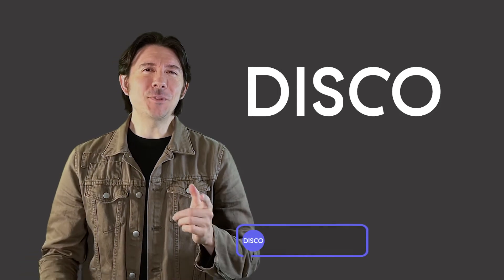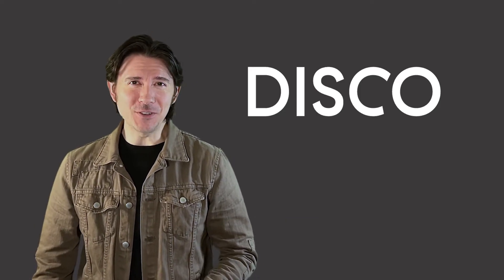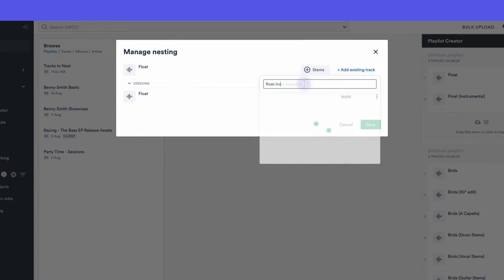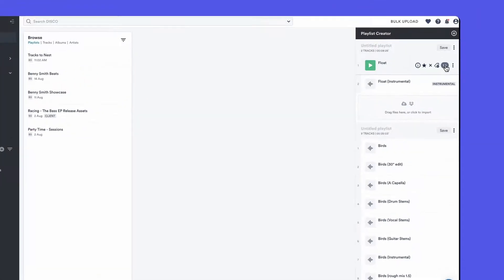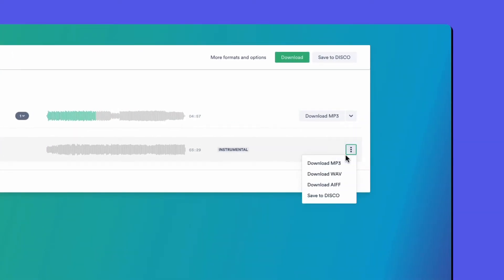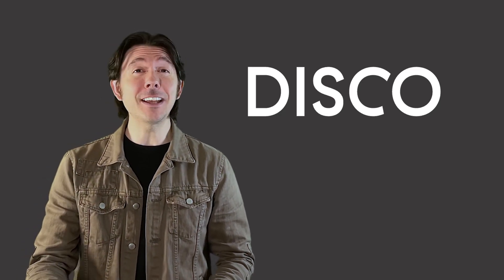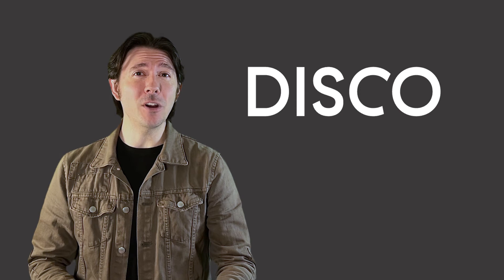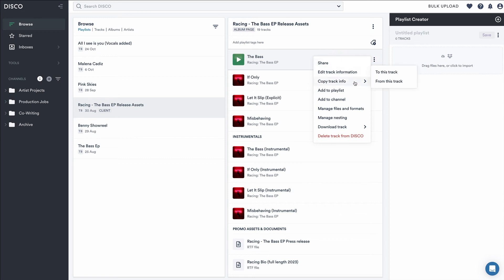DISCO Nesting intro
Watch a quick introduction to nesting track versions on DISCO.

Featured track: All Summer Long by Pink Skies and Wes Chiller